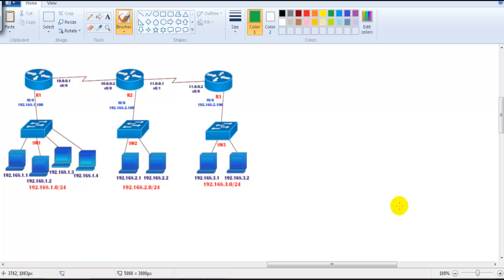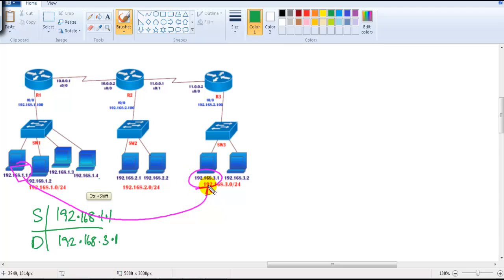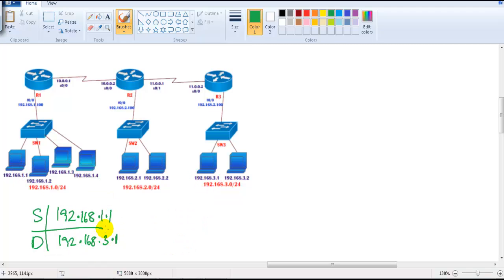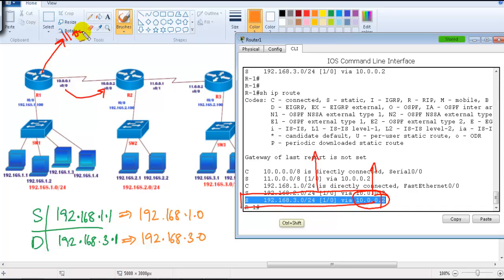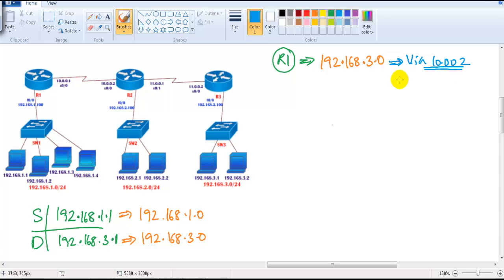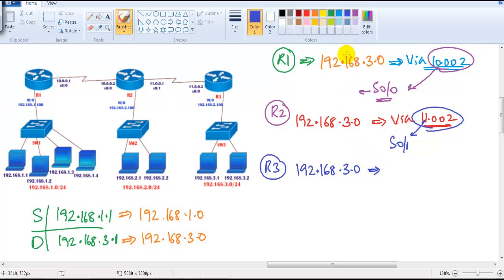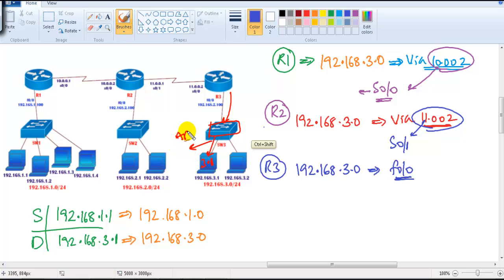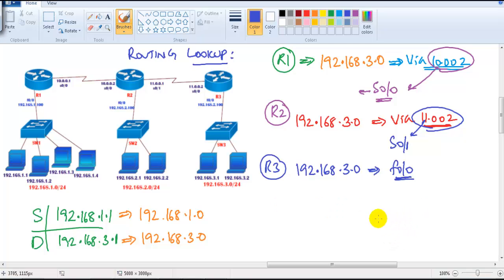CCNA Routing & Switching: Routing lookup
If you plan to become a CCNA then you better plan on understanding Static routing. Static routing is a core technology that any network engineer must understand. Its the ability to statically configure a route from one machine to a network with the next transit path hop to get to that network.

For example If router R1 is connected to network 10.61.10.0/24 and PC’s on that network need to get to the 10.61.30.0/24 network then R1 must know where what router to send that traffic to that’s local to R1 that can reach that network.

Let’s say R1 passes this traffic off to R2 and R2 see’s that the network is not directly connected so then R2 then must forward the traffic to the “next hop” in the transit path to get to a router that has that network directly attached. So it then passes it off to R3 which has the 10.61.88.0/24 network directly connected to interface Gi3/10

Take a step back for a minute and think about bi-directional traffic. If you have static routes pointing in one direction does that necessarily mean that IP communication will be successful? What if the router R3 has no route back to 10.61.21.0/24? This means that traffic from 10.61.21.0/24 can get to the 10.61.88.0/24 network but traffic from the 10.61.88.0/24 network cannot get back. So with that being the case any PC on the 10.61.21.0/24 can send traffic to the 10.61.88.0/24 network but not receive any response back.

Commonly static routes are used for floating routes (as discussed in lab 6-2) and a default route which is discussed in lab 6-3 however, many engineers rely on static routes in their infrastructure due to a lack of understanding of dynamic routing protocols such as RIP, EIGRP and OSPF. A well designed network should have very few static routes as the general rule of thumb; when you configure a static route and the network changes, you’ll then potentially need to reassess and reconfigure the static route to ensure network reachability.

In this lab you will configure static routing for three routers that simulate a small business with locations in NYC, Miami and San Francisco each having separate IP subnets attached. You will use the skill’s you’ve previously learned in Section 5 to build a daisy chained frame relay network between R1, R2 and R3. For those of you who are unfamiliar with the “Daisy Chain” configuration then technically its the act of linking one device after another after another after another in a linear bus topological fashion which has little or no redundancy.

One thing that has yet to be discussed on the Free CCNA Workbook is the comprehension of physical verses logical topologies. This concept causes a lot of confusion at first for candidates preparing for the CCNA and this concept alone tends to catch new CCNA’s off guard when they get a job dealing with a simi-large network and they notice that the physical and logical network topologies do not match at all. Often times in enterprise networks there are several technologies used that are not covered in the CCNA blueprint but you’ll learn very quickly that such technologies can alter how the network functions logically. For example you have a single switch that has a single link that does routing for multiple VLAN’s. Physically you’ll see one cable in the wiring closet but logically you’ll see in the documentation that there could appear to be multiple routers or switches.

Shown below is a logical topology of the network you will be building in this lab. Check out the overall lab topology to view the physical topology. However; looking down on this network you’ll see the topology is built upon the operational function of each network device as shown below;

When doing Cisco Labs is common to use loopback interfaces as simulated connected networks. In this lab the Loopback0 interface on R1, R2 and R3 will simulate their connected networks which you will be configuring static routing for.

In this lab you will familiarize yourself with following new command(s);